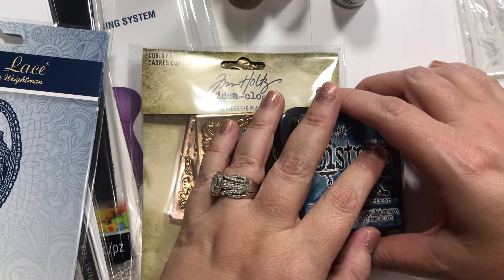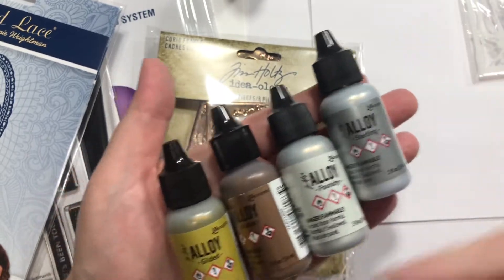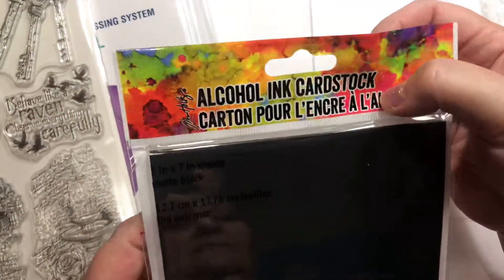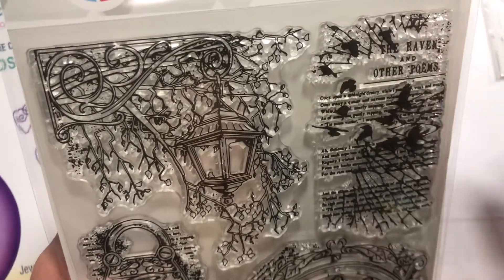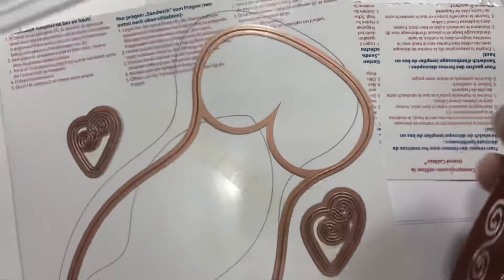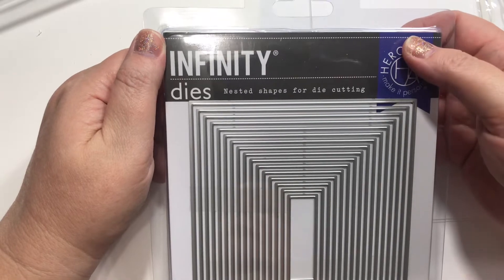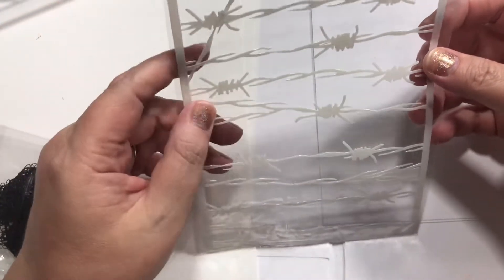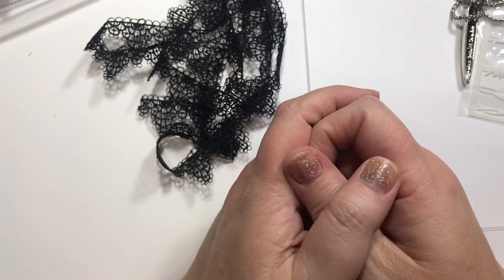Crafty Haul From Frantic Stamper, Simon Says Stamp and Ali Express